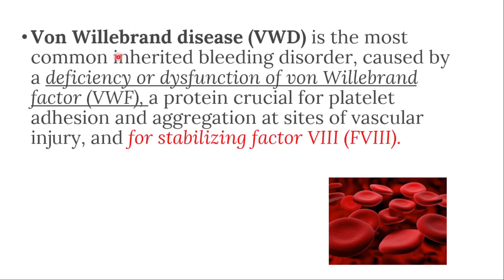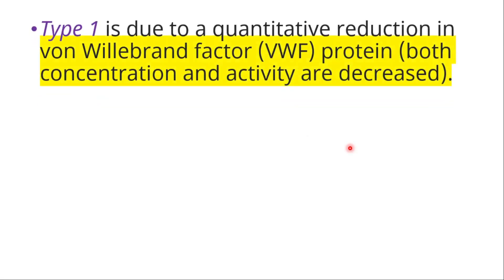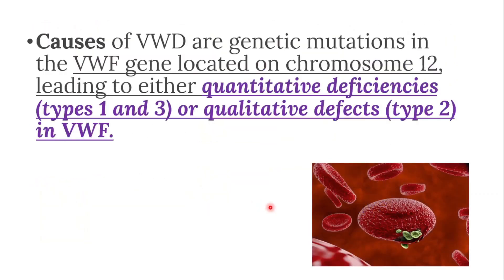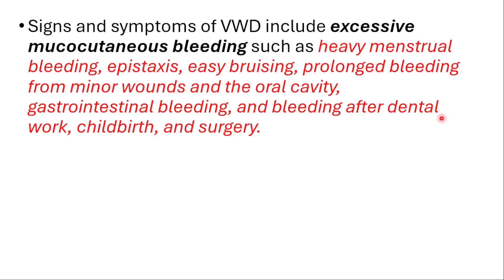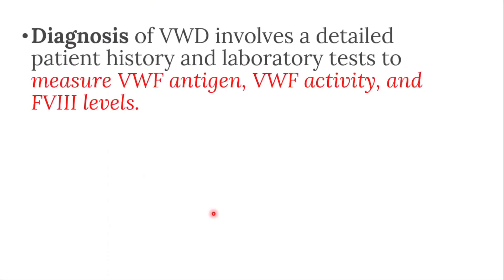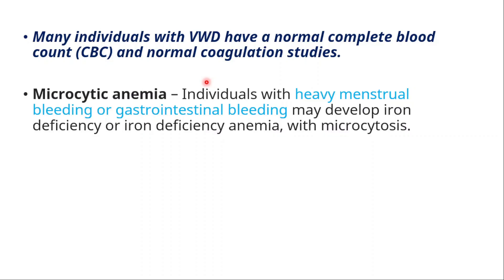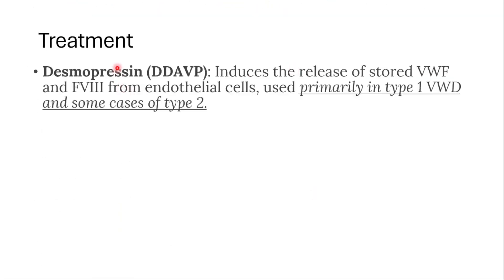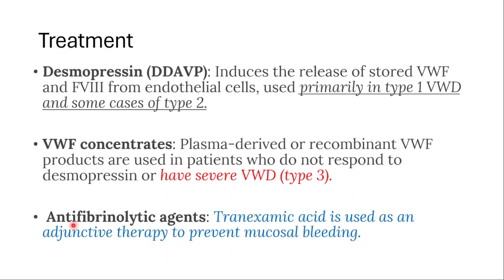What is Von Willebrand Disease? Symptoms, Causes, Treatment, Diagnosis, Pathophysiology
1. What is von Willebrand disease (VWD)?
Von Willebrand disease is a hereditary bleeding disorder caused by a deficiency or dysfunction of von Willebrand factor (vWF), a protein essential for blood clotting.

2. What are the main types of von Willebrand disease?
There are three main types:

Type 1: Partial quantitative deficiency of vWF (most common, ~75% of cases).
Type 2: Qualitative defect in vWF (subdivided into 2A, 2B, 2M, and 2N).
Type 3: Near-total or complete absence of vWF (most severe).
3. What are the common symptoms of von Willebrand disease?
Symptoms include:

Easy bruising
Frequent nosebleeds
Heavy menstrual bleeding (menorrhagia)
Prolonged bleeding after cuts, dental work, or surgery
In severe cases, joint or muscle bleeding.
4. How is von Willebrand disease diagnosed?
Diagnosis involves:

Initial blood tests: Prothrombin time (PT), activated partial thromboplastin time (aPTT), and platelet count.
Specific tests for VWD: Von Willebrand factor antigen, ristocetin cofactor activity, and Factor VIII activity.
5. How is von Willebrand disease inherited?
Most cases (Types 1 and 2) are inherited in an autosomal dominant pattern, meaning one copy of the defective gene can cause the disorder. Type 3 is inherited in an autosomal recessive pattern, requiring two defective copies of the gene.

6. What triggers bleeding episodes in von Willebrand disease?
Bleeding episodes can be triggered by:

Minor injuries
Surgical procedures
Menstrual cycles
Dental work
Physical trauma.
7. What treatments are available for von Willebrand disease?
Treatment depends on the type and severity:

Desmopressin (DDAVP): Stimulates release of stored vWF in Type 1 and some Type 2 cases.
vWF/FVIII concentrates: For severe cases or when DDAVP is ineffective.
Antifibrinolytic drugs (e.g., tranexamic acid): To prevent bleeding in mucosal surfaces.
Hormonal therapies: To manage heavy menstrual bleeding.
8. Can people with von Willebrand disease live normal lives?
Yes, most individuals with VWD can live normal lives with proper management, avoiding activities that increase bleeding risk and following a treatment plan tailored to their condition.

9. What lifestyle precautions should be taken by people with von Willebrand disease?
Precautions include:

Avoiding aspirin and NSAIDs (which impair platelet function).
Using protective gear during sports.
Informing healthcare providers about the condition before any procedures.
Maintaining good oral hygiene to prevent dental bleeding.
10. How does von Willebrand disease differ from hemophilia?
Although both are bleeding disorders, VWD involves a defect in von Willebrand factor, while hemophilia is due to deficiencies in clotting factors (Factor VIII in hemophilia A or Factor IX in hemophilia B). Additionally, VWD affects both genders, while hemophilia primarily affects males.